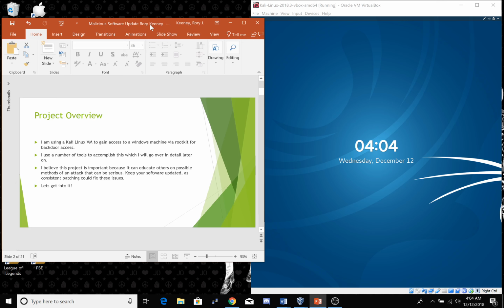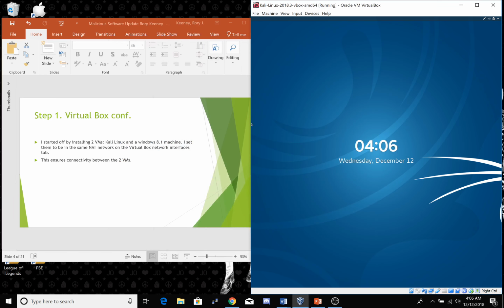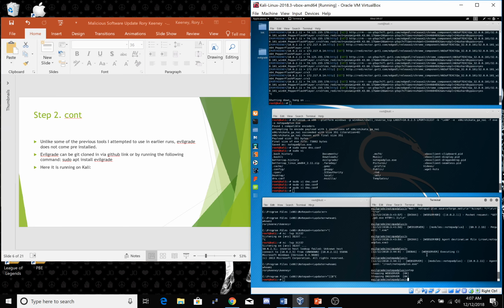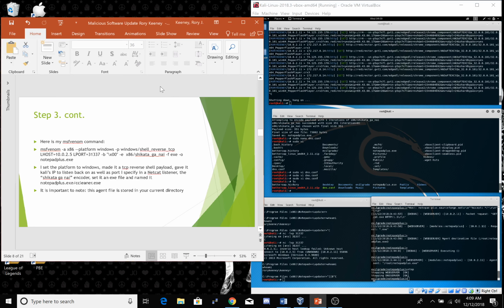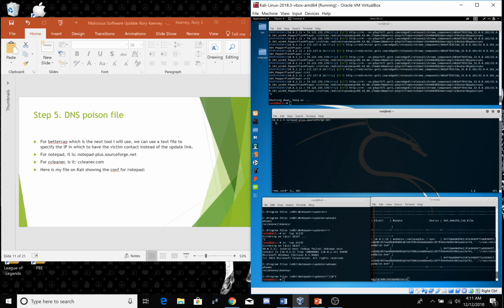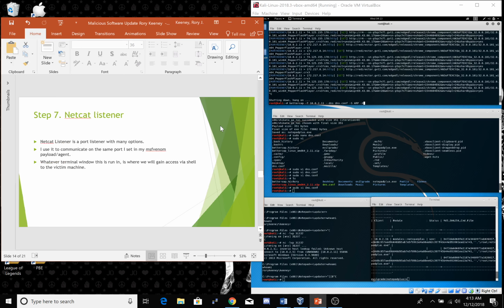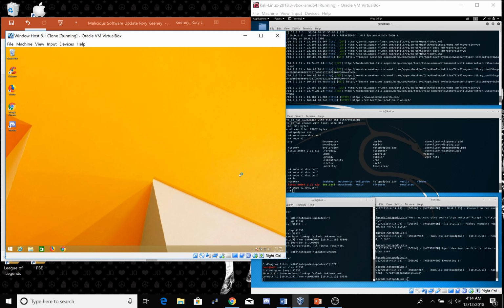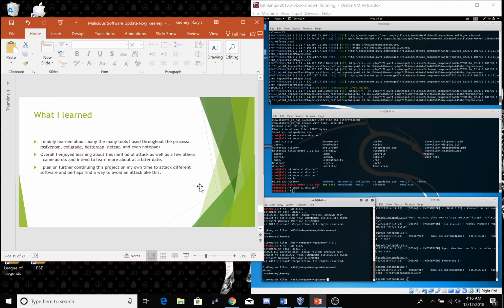Malicious Software Update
I apologize for video and sound quality.